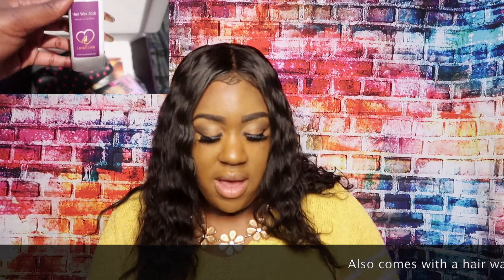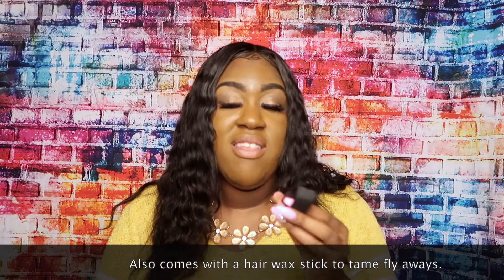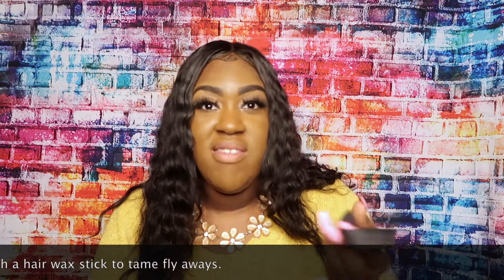LuvMeHair Review| 360 Full Lace 18 inch Water Wave Wig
In this video, I give my 100% honest review of the 360 Water Wave wig from Luv Me Hair.